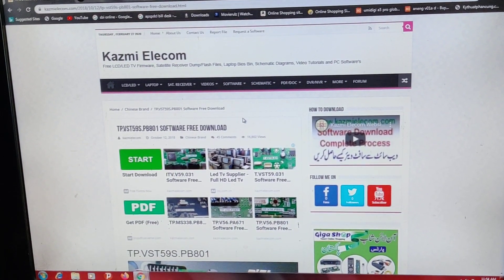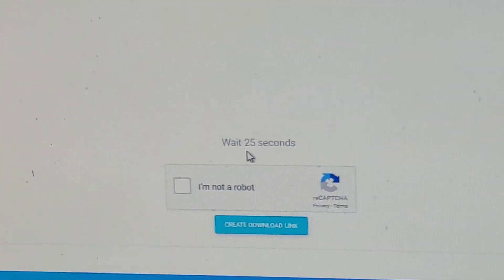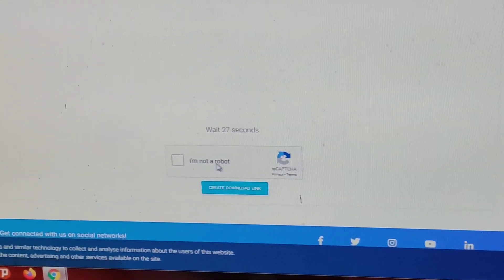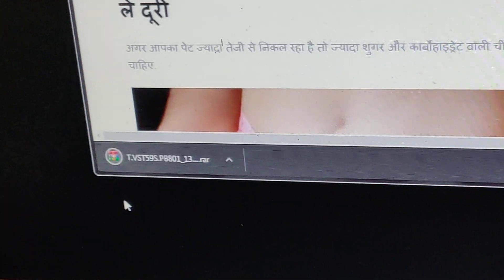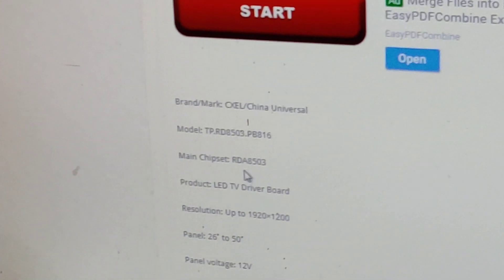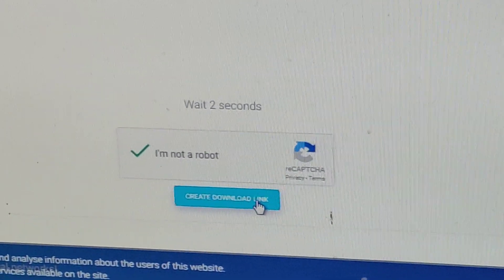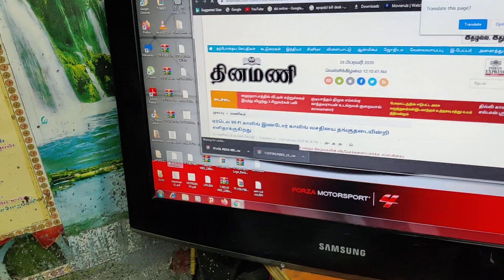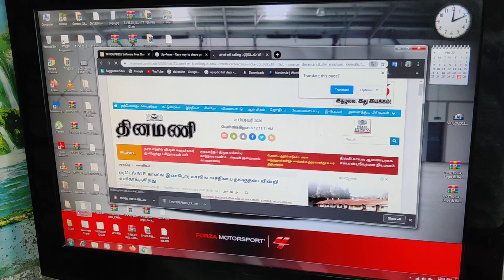(Telugu)_universel boards software free download